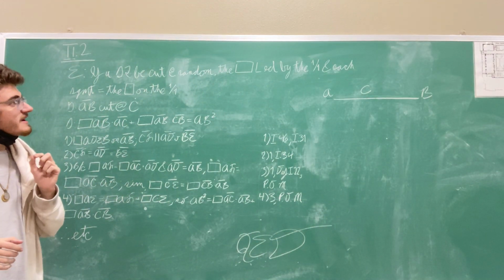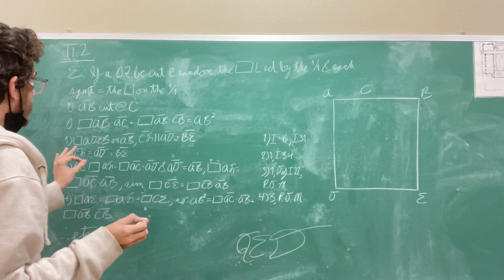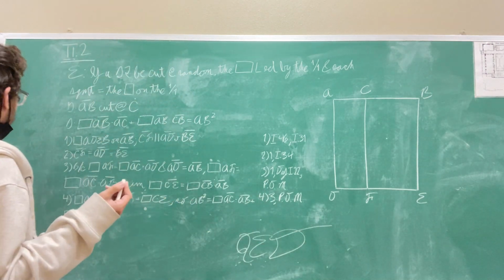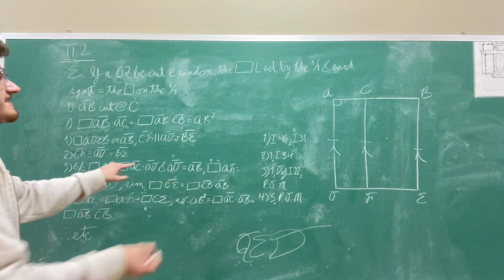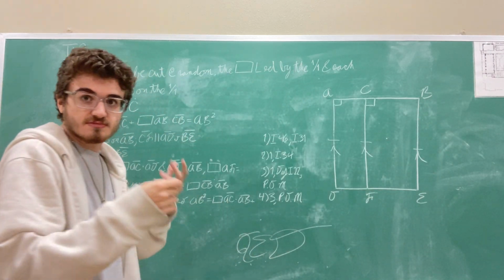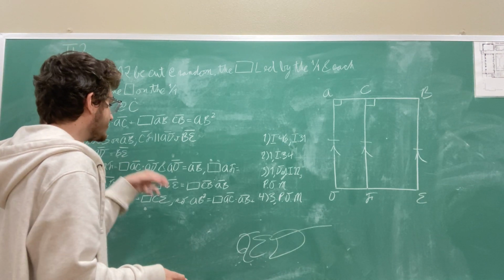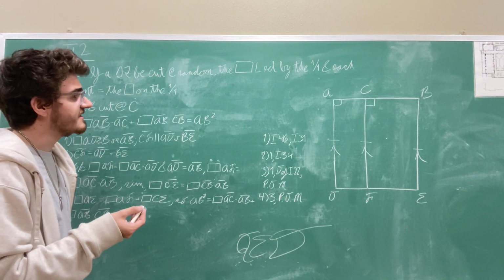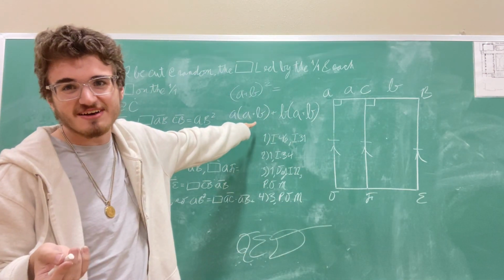Euclid's Elements, Book II, Proposition 2 (II.2)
"If a straight line be cut at random, the rectangle contained by the whole and both of the segments is equal to the square on the whole."